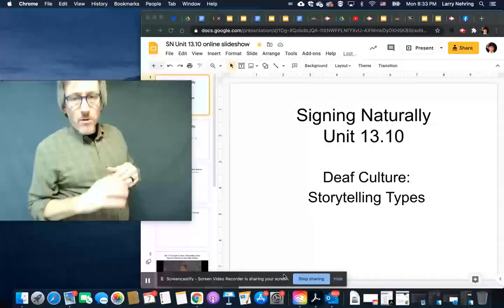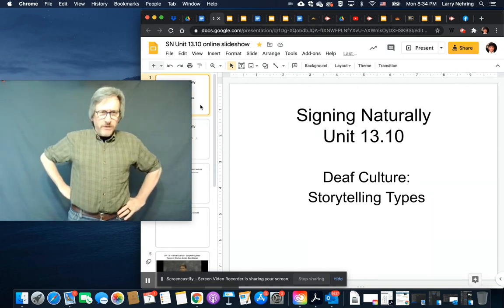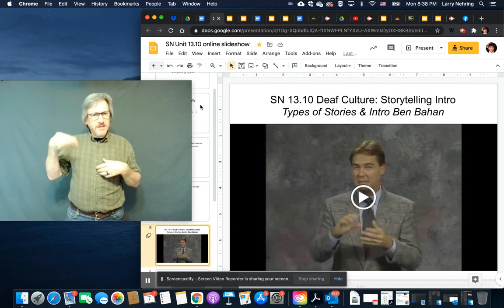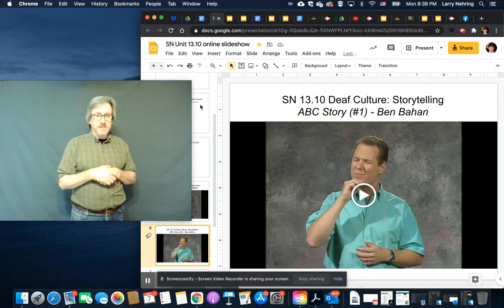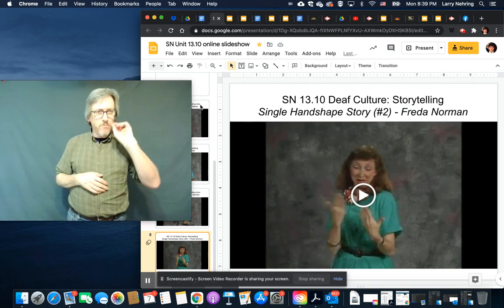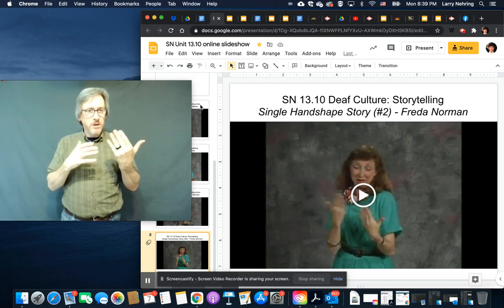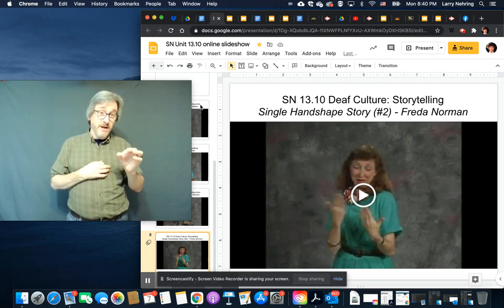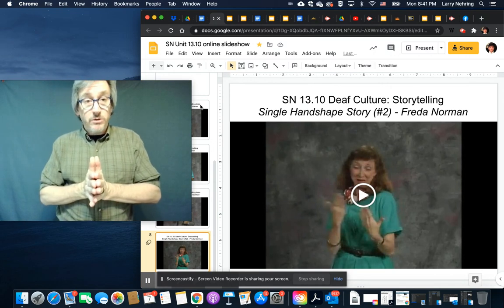SN Unit 13.10 video lecture